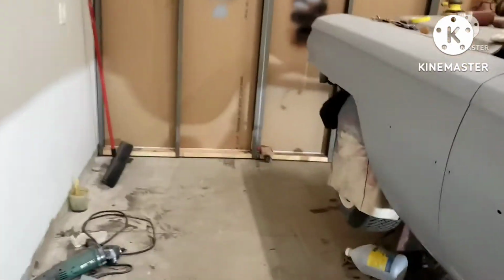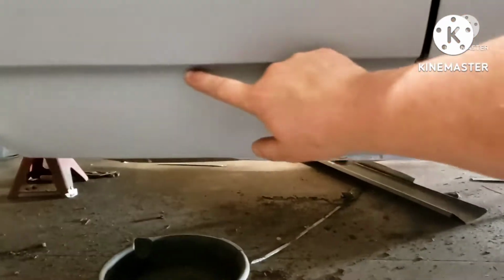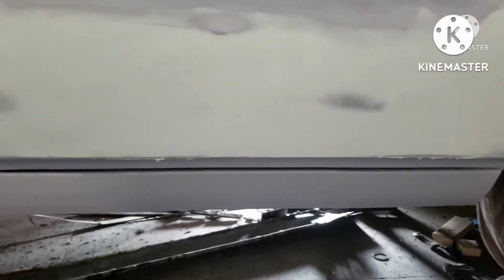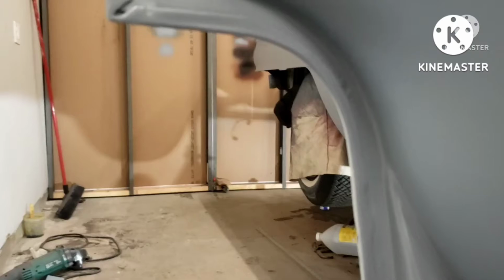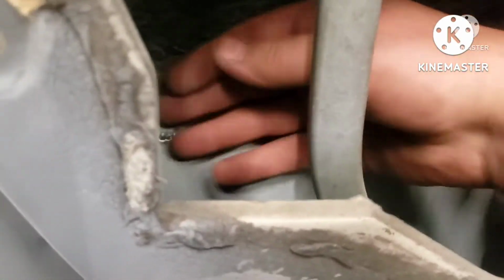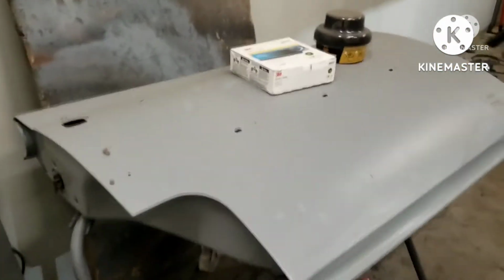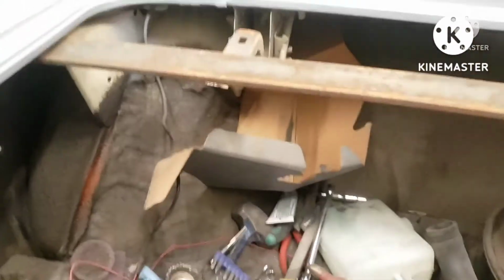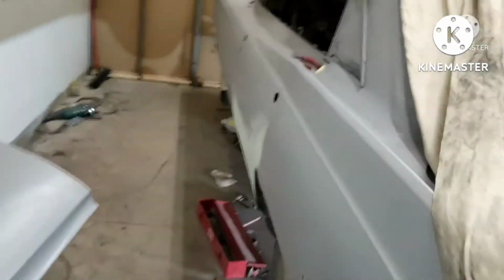1964 Cadillac Sedan Deville Restoration update